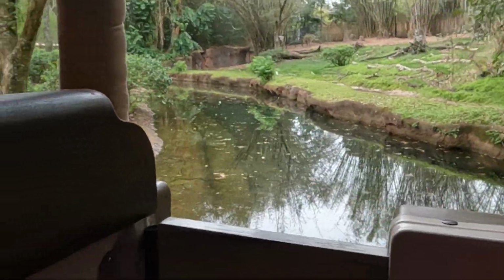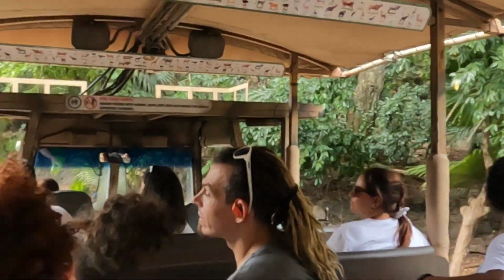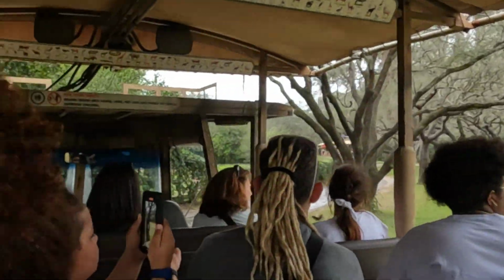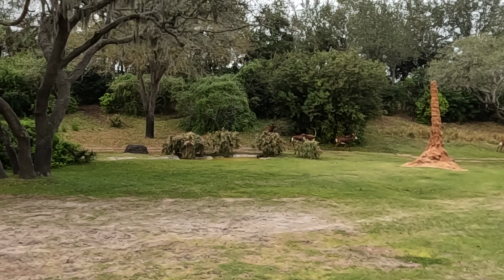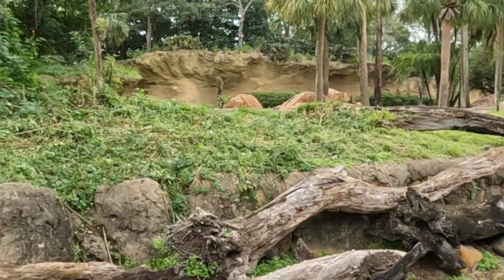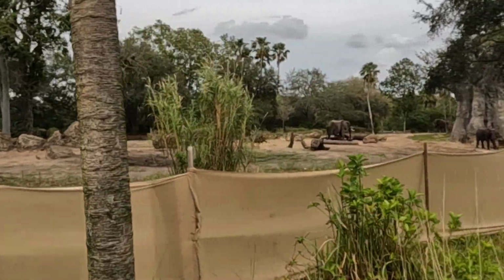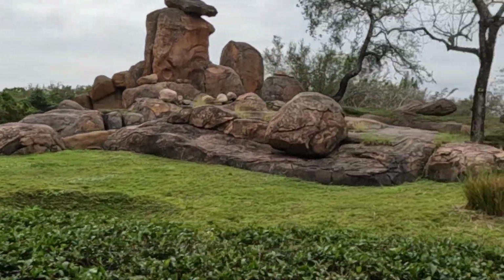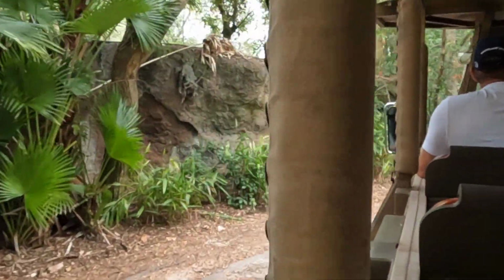Kilimanjaro Safaris Full Ride at Disney’s Animal Kingdom | Walt Disney World | Orlando Florida